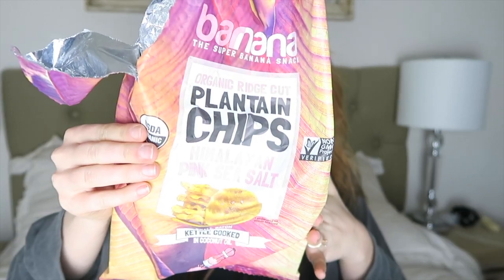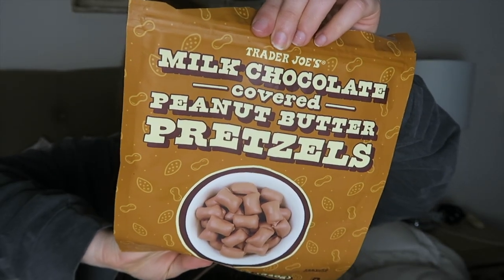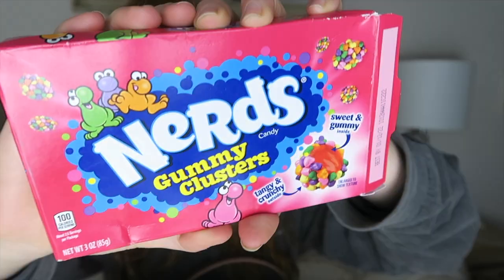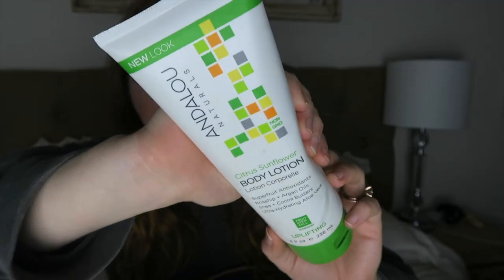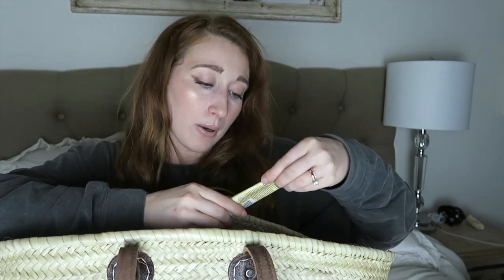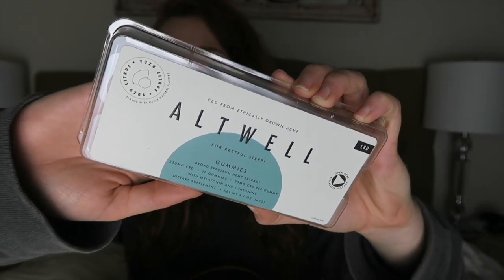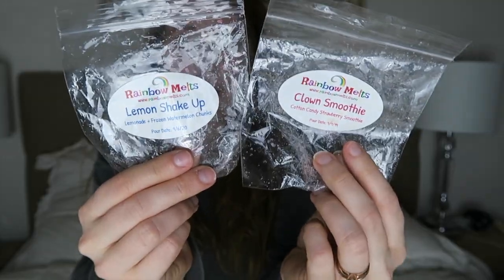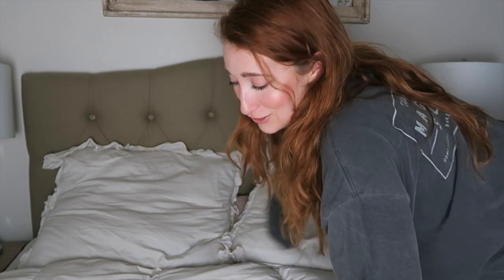REBUY OR TOSS | skincare products, candles/wax, and snickety snacks!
Going through the products I've used up and letting you know if they are worthy of a repurchase or a toss permanently.

KEEP UP also on:
Instagram & TikTok: @kaileygdavis

Products I Talked About:

Gummy Bears

Nerd Clusters

French Baskets